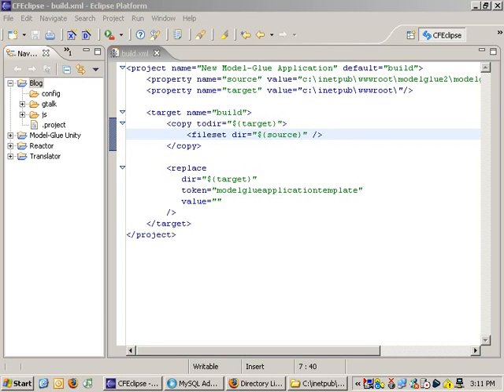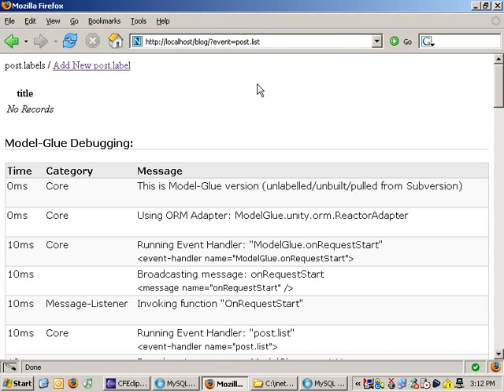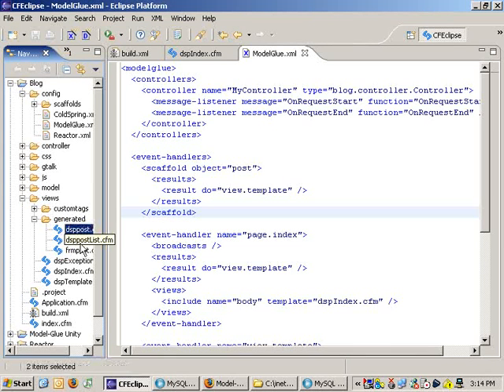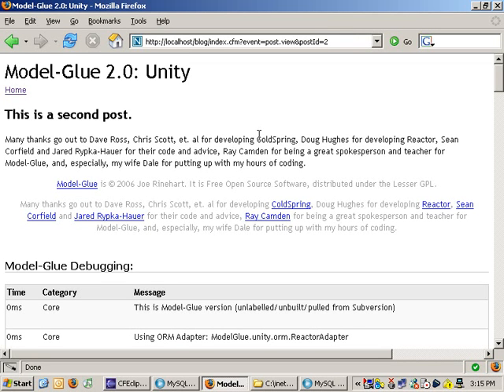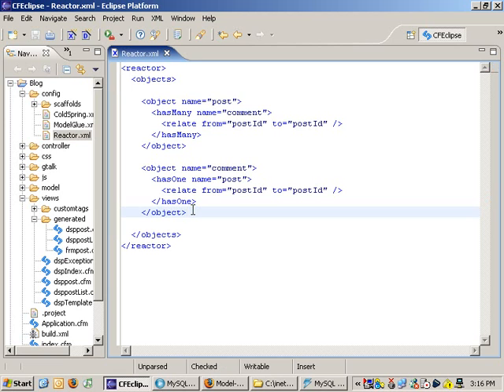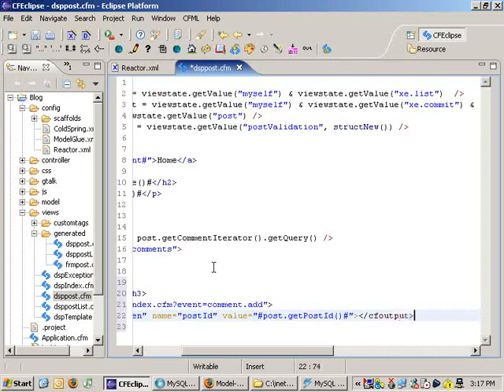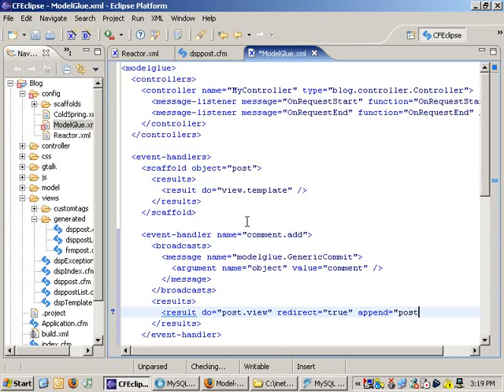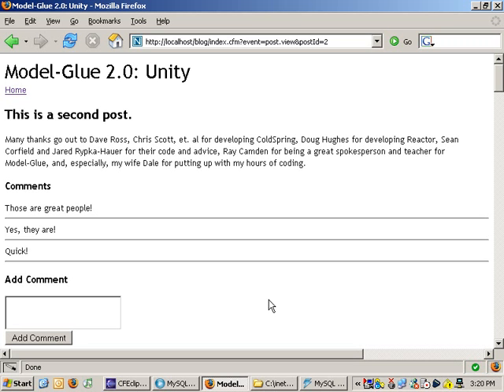Model-Glue:Unity - ColdFusion Blog in 15 Minutes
A quick preview from my Adobe Developer Week presentation where we build an MVC-based ColdFusion+MySQL weblog in about nine minutes - without writing any SQL.